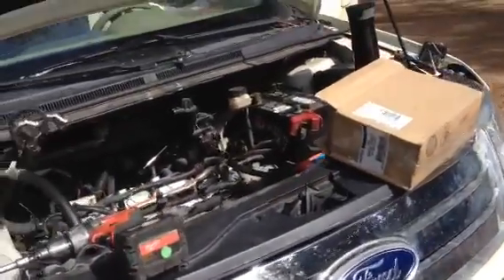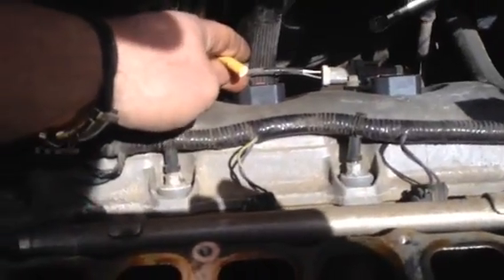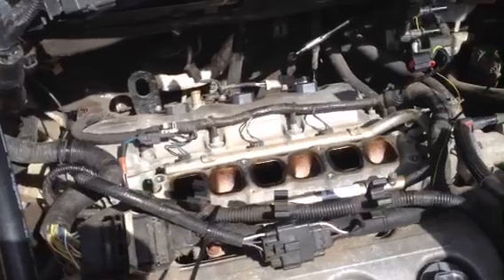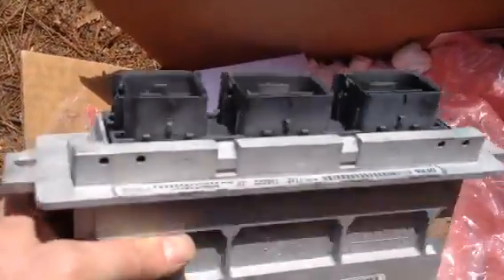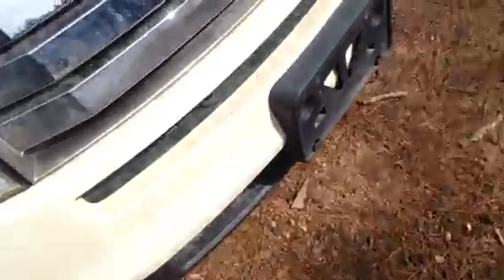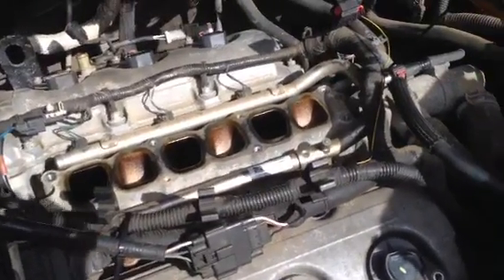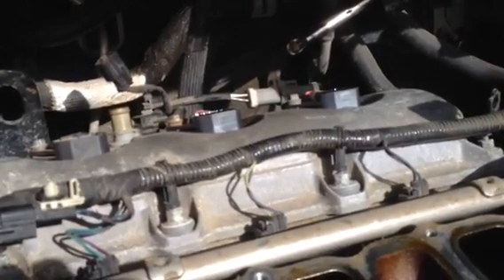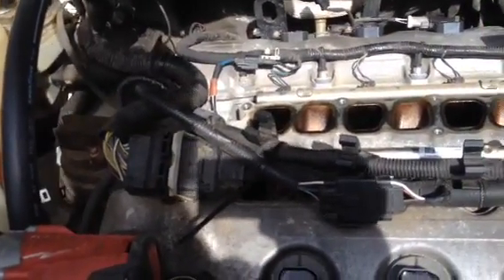Ford Edge ignition coil spark plugs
video on how my truck's computer malfunctioned and how I fixed it as affordable as possible.
I get cut off at the end, was trying to say that because I didn't change my spark plugs sooner, the gap on the spark plug was too far and the computer sent more voltage to compensate. However, when it does that, the coil can't handle it and backfeeds voltage into the computer. The computer then fails and sends way too much voltage and shorts out/melts the coil. And will keep doing so until PCM repair.

Don't pay $70-90 per ignition coil! If this happens to you get the whole kit and you must send your computer in for repair. If not your computer will keep shorting coils within 10 min of running. Sux but this is the only way. I tossed $$ away on 2 coils, b4 I bit the bullet and replaced/repaired everything.